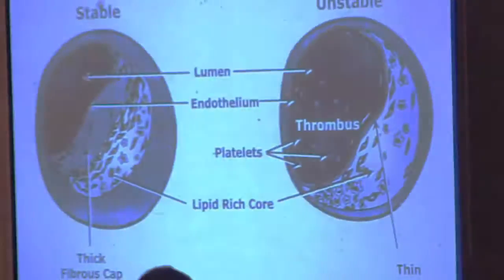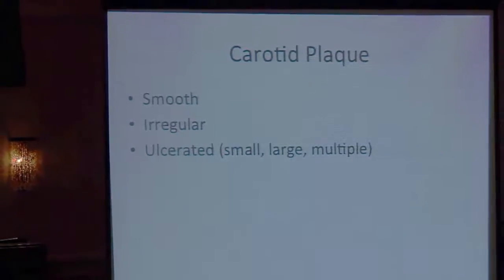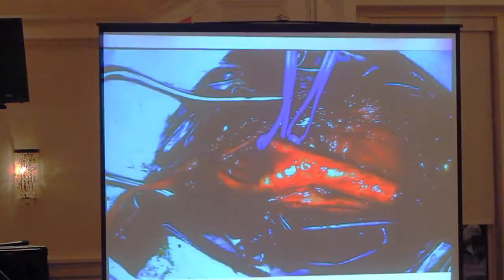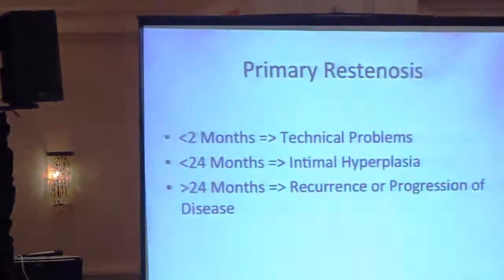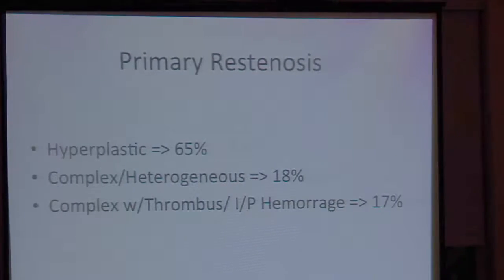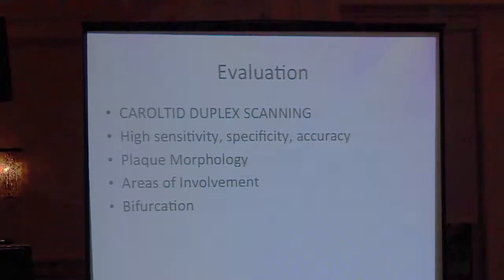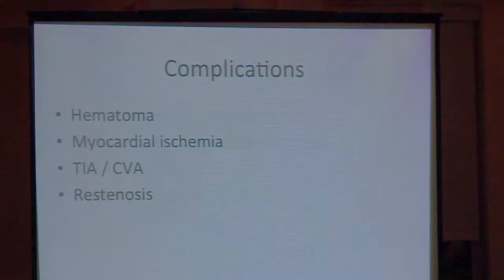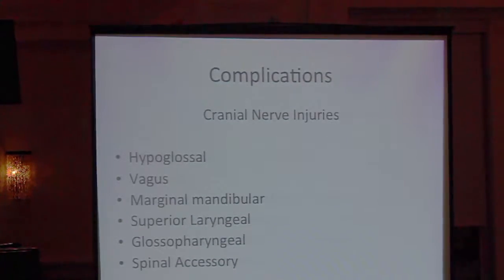Dr. Jeffrey R. Rubin MD - The First Annual Dr. Omar P. Haqqani MD Vascular Symposium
"Cerebrovascular Disease: Etiology, Diagnosis, Prognosis, and Surgery of the Carotid Artery"

Dr. Jeffrey R. Rubin, MD
The First Annual Dr. Omar P. Haqqani MD Vascular Symposium
Topics in Vascular Surgery and Medical Management
Midland Country Club - Midland, MI